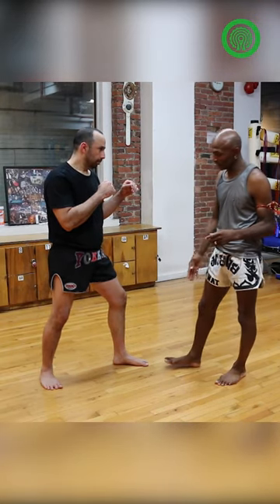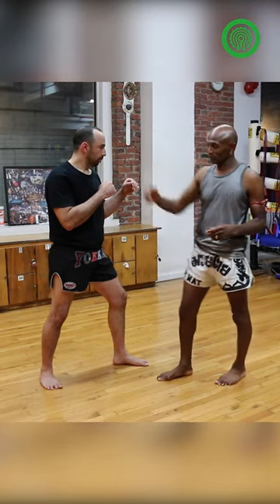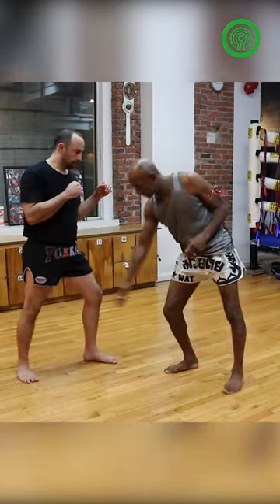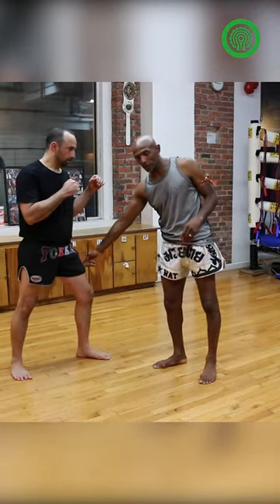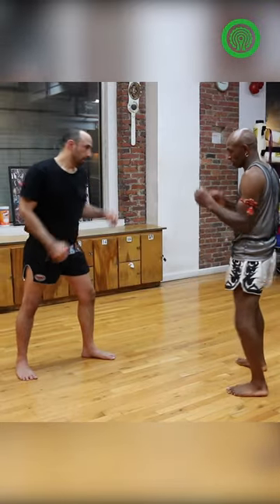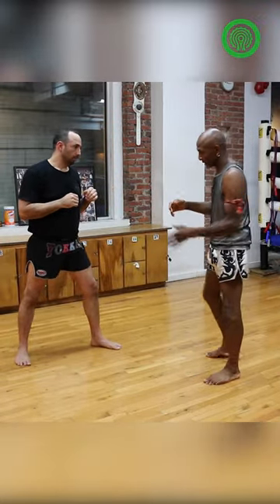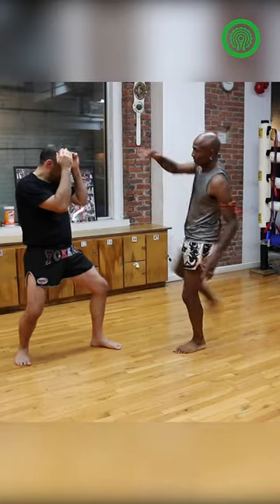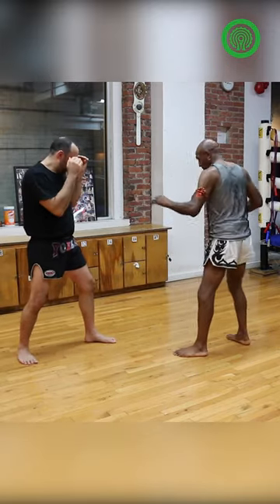Muay Thai Fast Kicks - Training with Ajarn Phil Nurse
tutorial on different ways to use fast kicks in Muay Thai coached and demonstrated by world renowned striking coach and founder of the WAT in New York city Ajarn Phil Nurse .